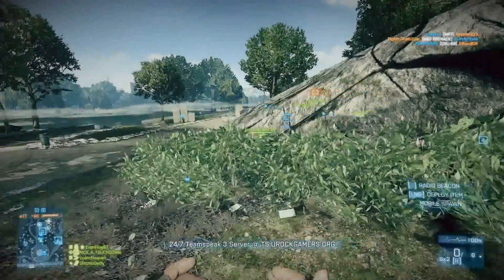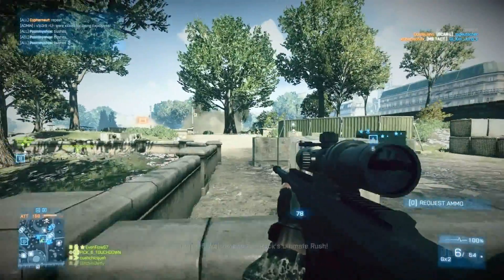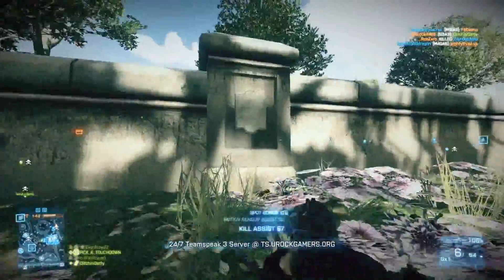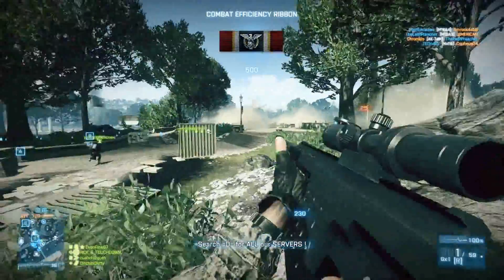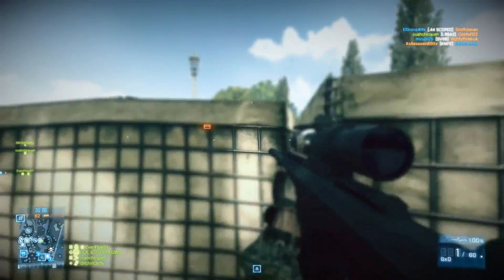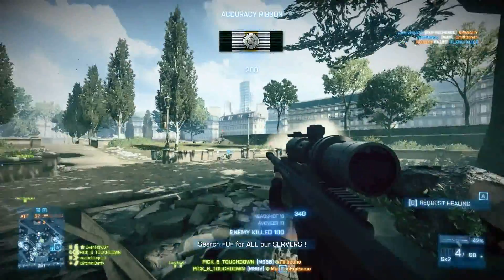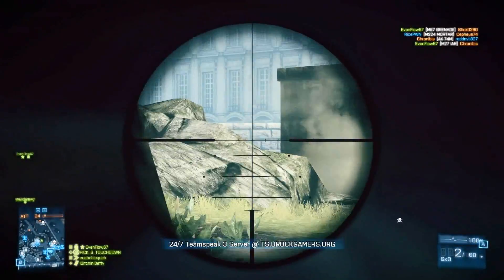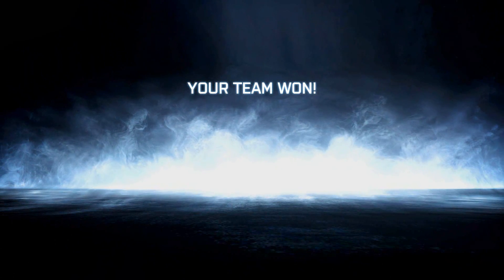Battlefield 3: 18-1 Sniping Round and BF4 Recon Discussion. (M98B)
That's the website. Enjoy the BF3 highlights and BF4 chat

Yeah, I know it's the M98B and Metro. Trust me, it's worth it. Enjoy.